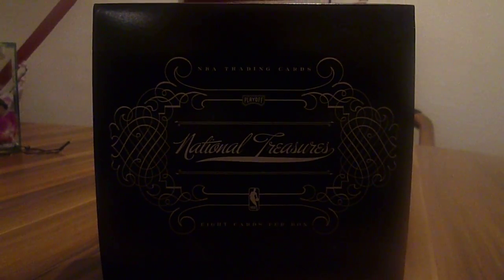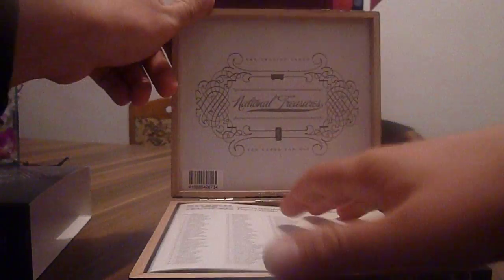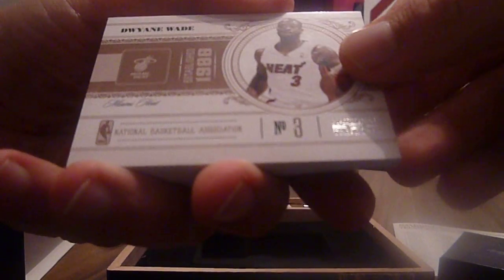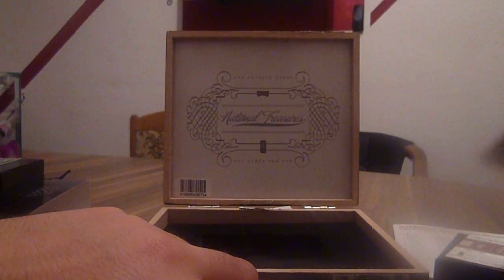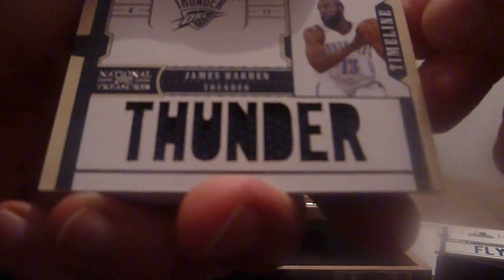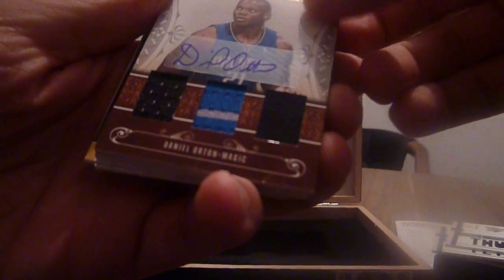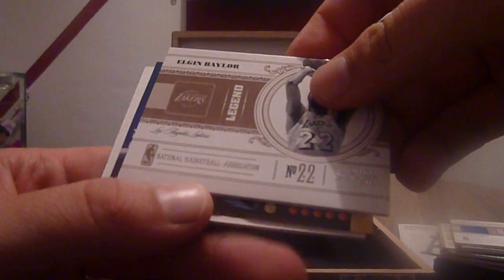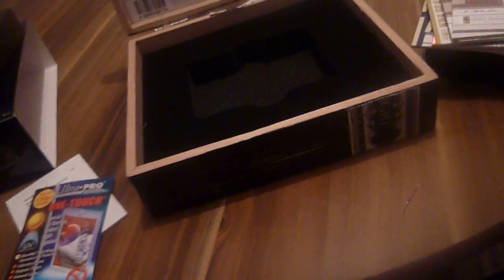national treasures 10/11 box break recap mojo